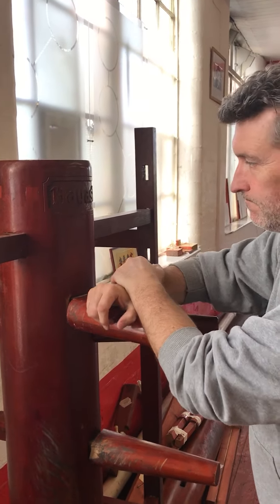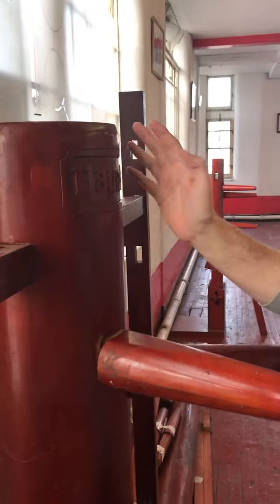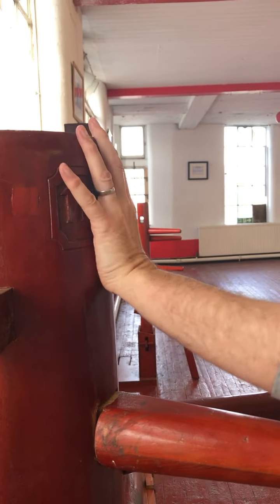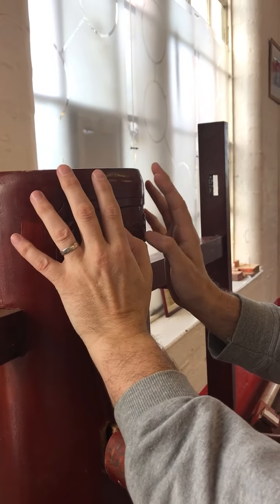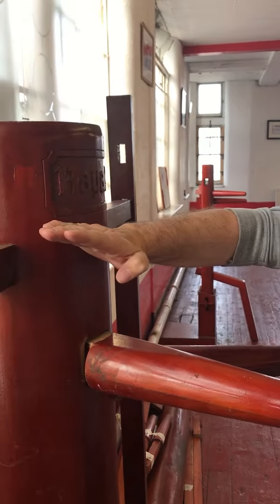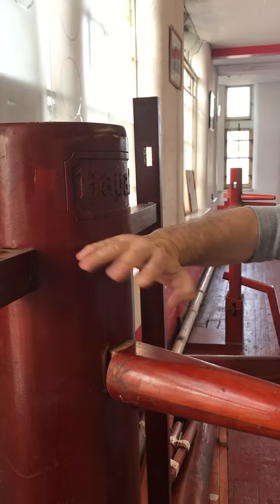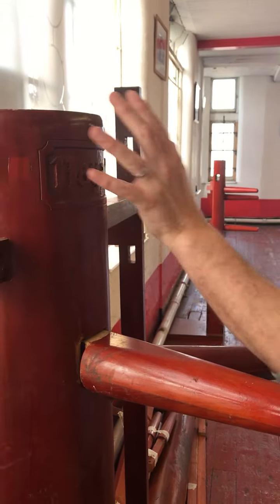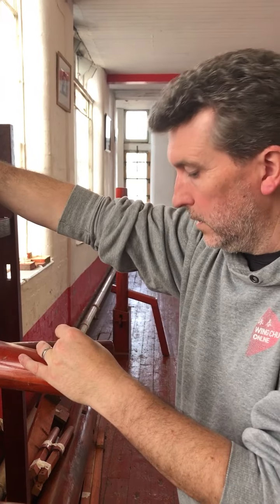The Contact Points In Palm Strikes And The Fak Sau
A brief video to help explain to contact points on these two techniques.
This was in answer to a forum enquiry.